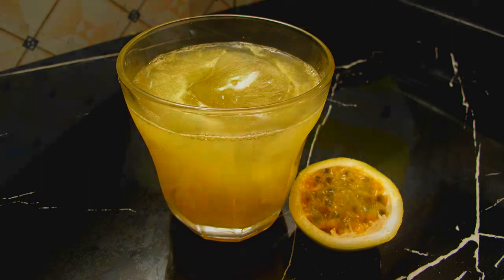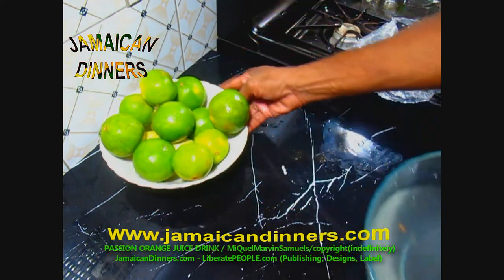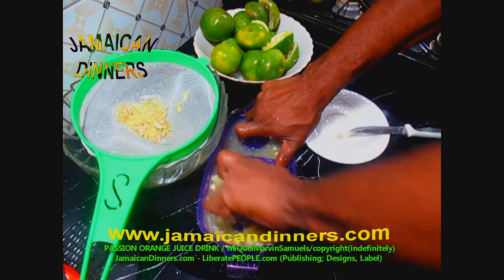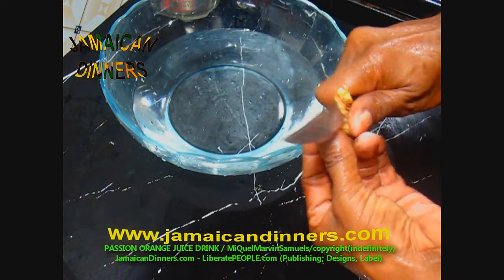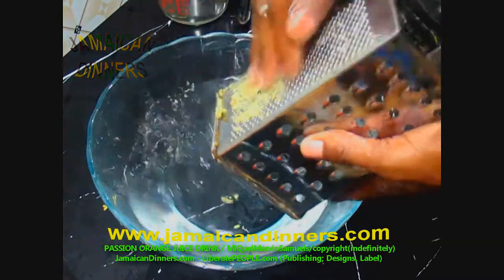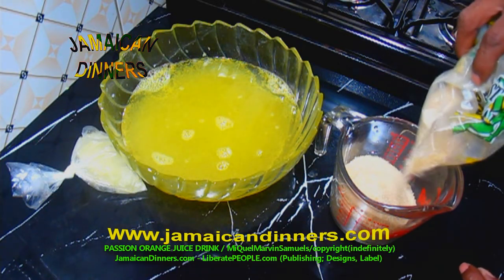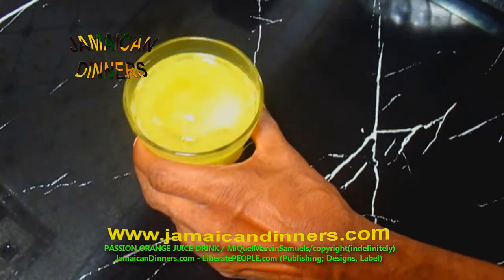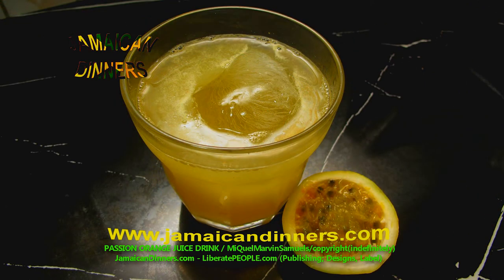PASSION ORANGE JUICE DRINK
YouTube's Trending Jamaican Caribbean International Cooked Food Educational and Entertaining Tutorial Documentary episode: PASSION ORANGE JUICE DRINK; Recipe. Try cooking this yourself, and then give us feedback. We are the healthier Jamaican Cooked Foods Channel.
'PASSION ORANGE JUICE DRINK; Learn How to prepare, and then make PASSION ORANGE JUICE DRINK'.

To get cookbook get: 'GO HERE'

PASSION ORANGE JUICE DRINK homestead cooking, PASSION ORANGE JUICE DRINK Mukbang, PASSION ORANGE JUICE DRINK (asmr)